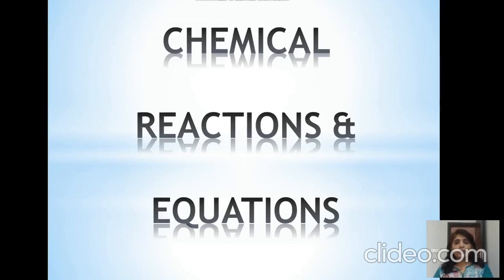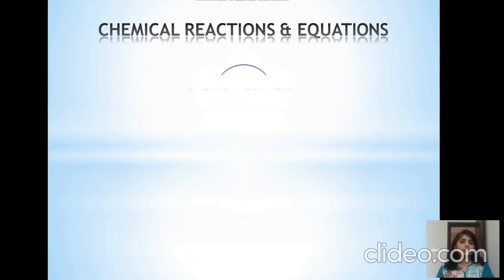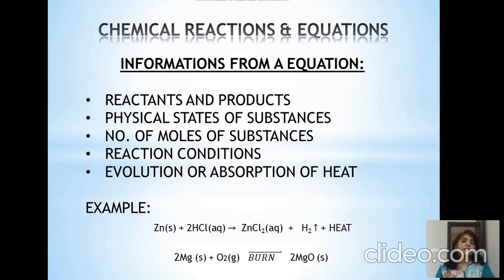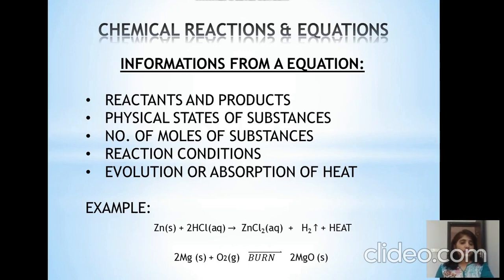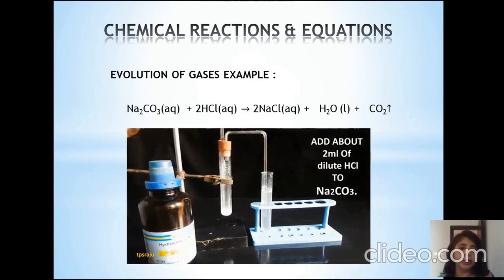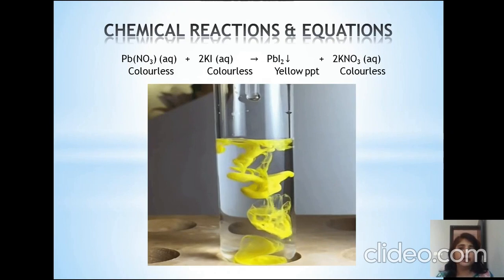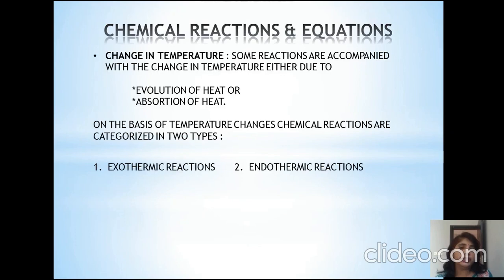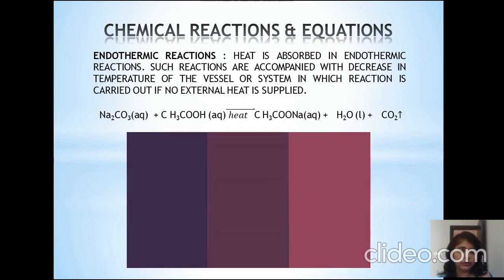Chemical Reactions and Equations - Class 10- chapter 1- Part 2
Topic - Chemical Equations and observations during a chemical reaction.
Class 10th
Chapter 1